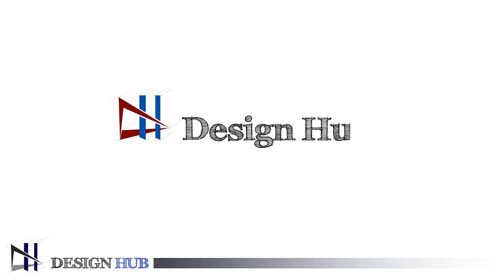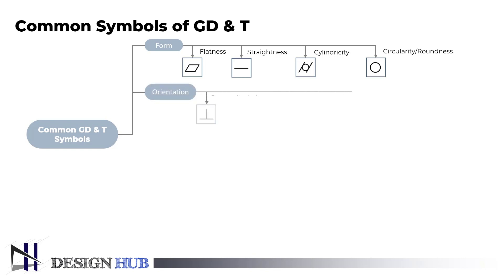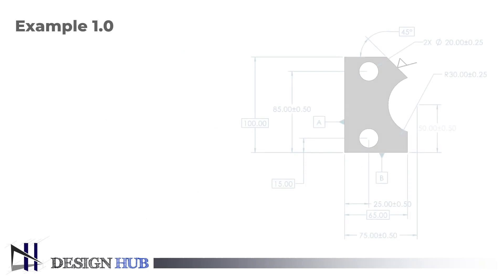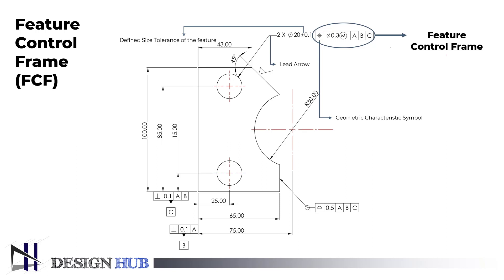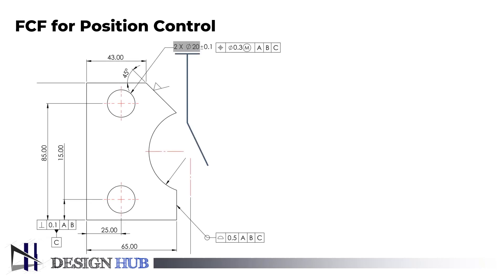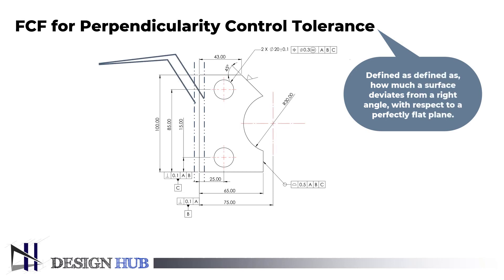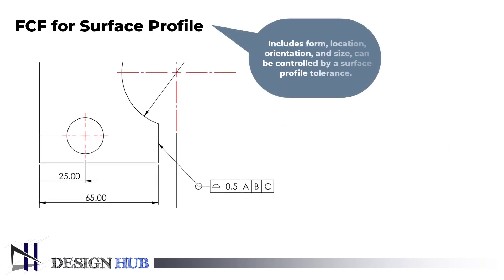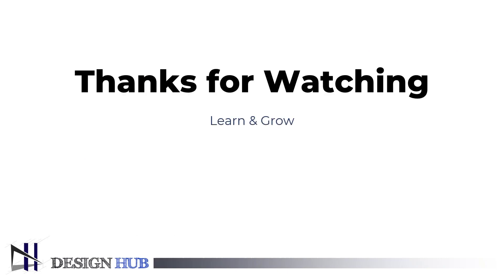Geometric Dimensioning & Tolerancing (GD&T) - Symbol Explanation Using Animation | ASME Y14.5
ASMEY14

ASME Sec-II - Material |Design Hub|
Welcome in the design hub
this video about - Learn the basics of GD&T, its symbols, we will Explain GD&T Symbol using Animation

1) What is GD&T
2) ASME  Y14.5 GD & T
3) how to use Feature Control Panel ?
4) What is a Positioning Symbol?
5) What is  Datum Feature?